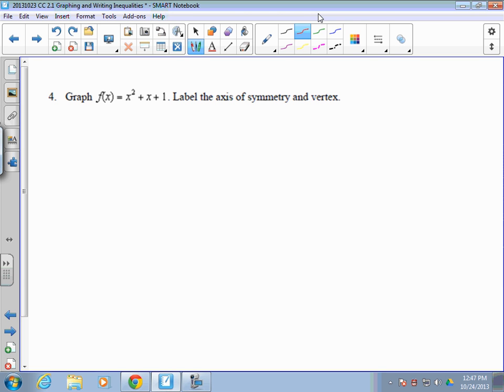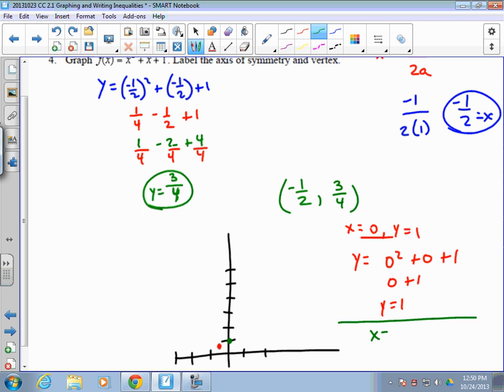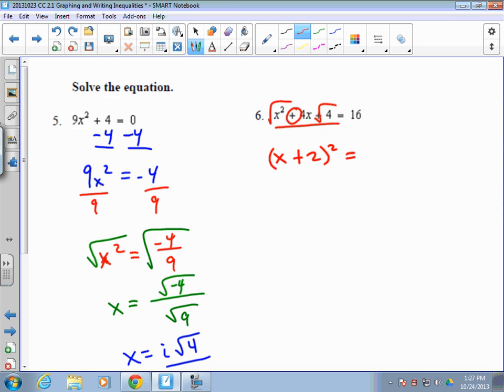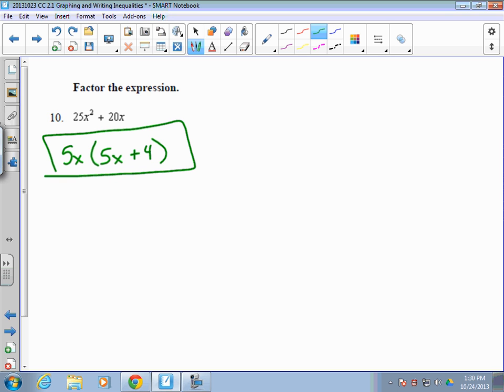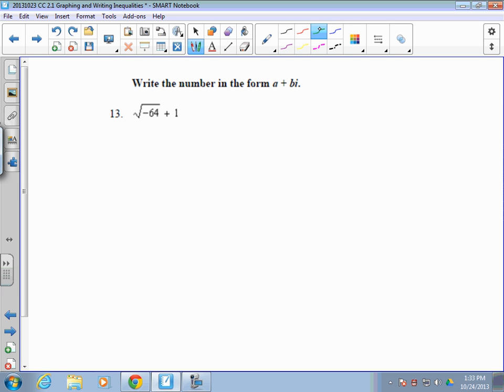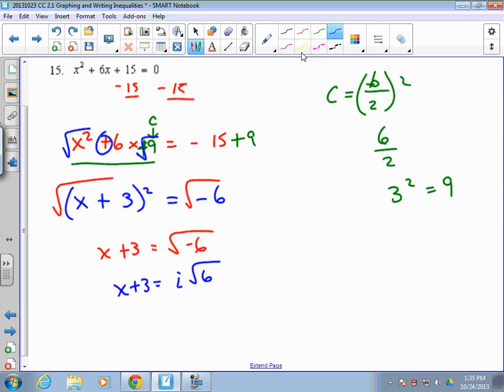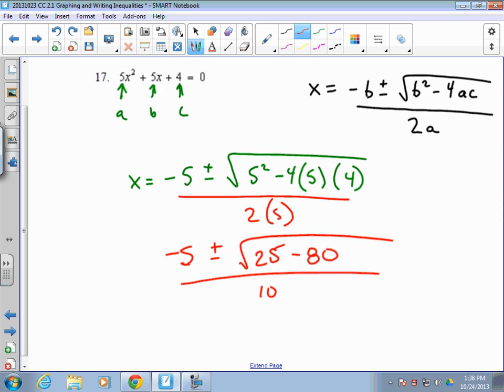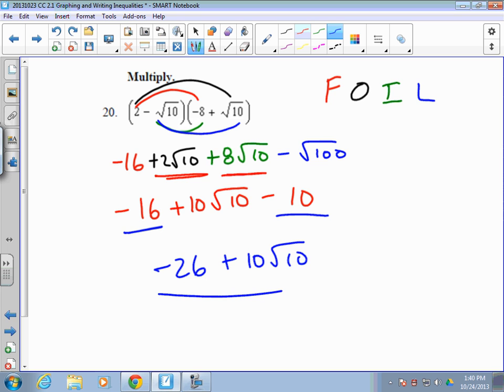Alg 2 Test 11 Study Guide part